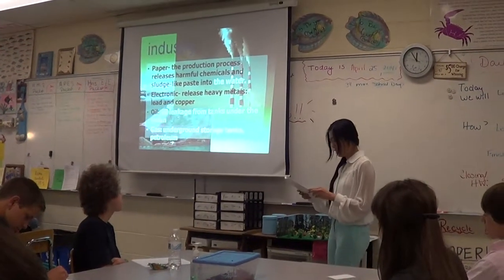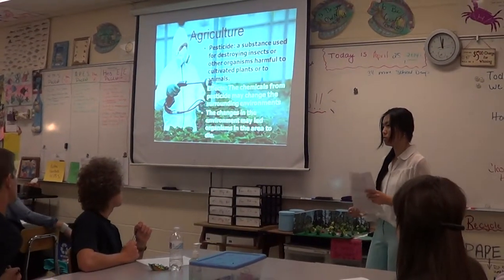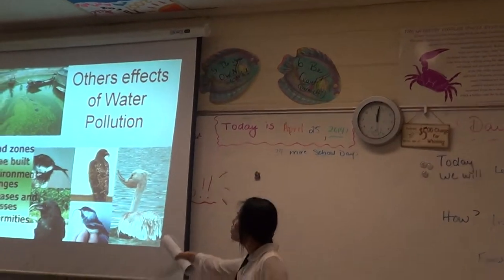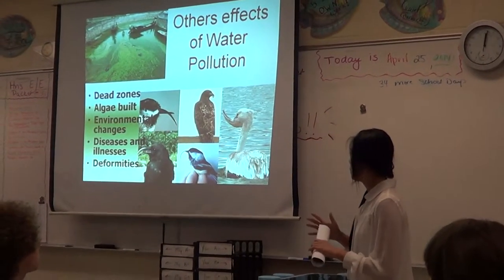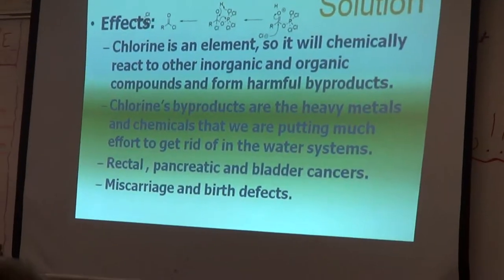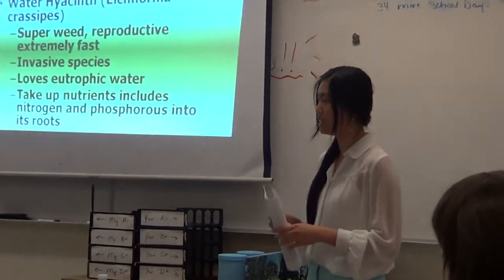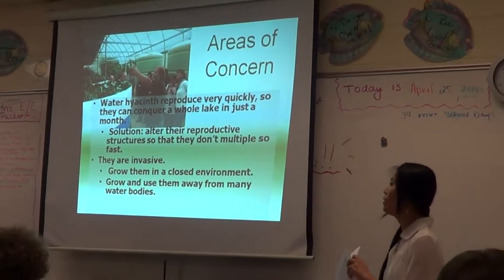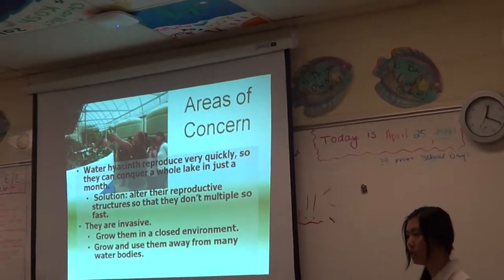Water Hyacinth: Teach Class 1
Teach Class video 1